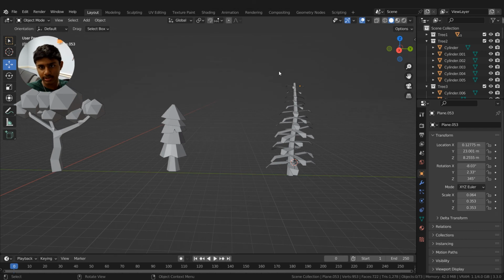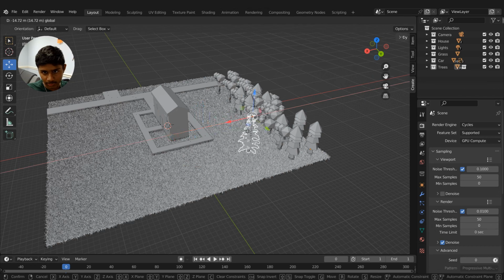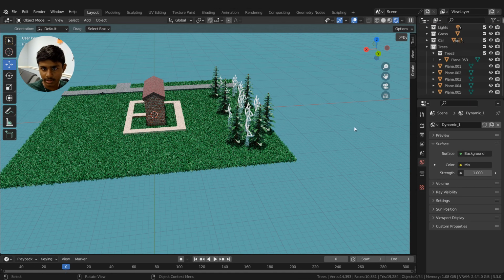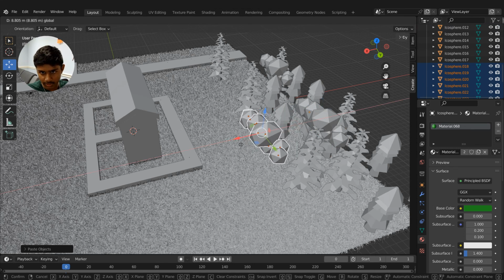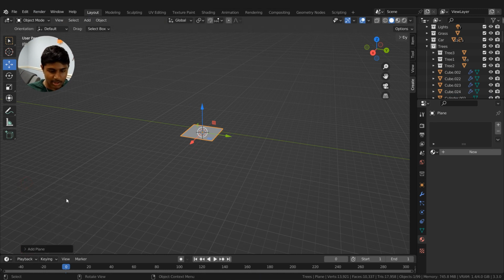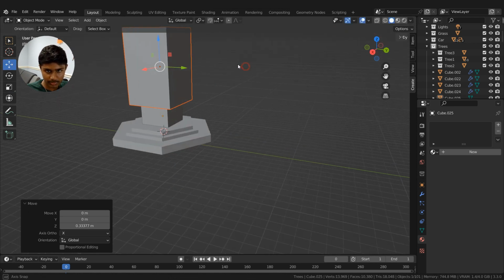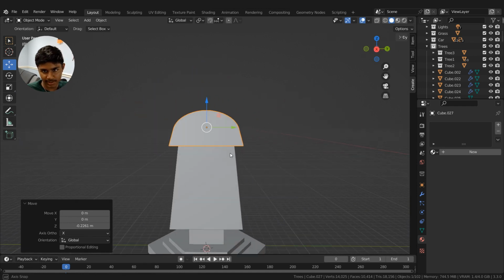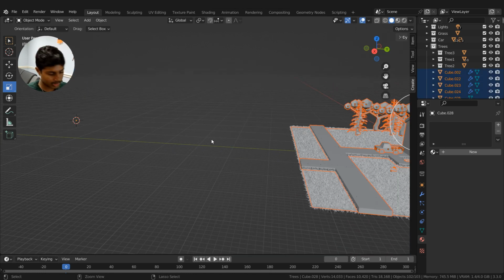Blender House 6